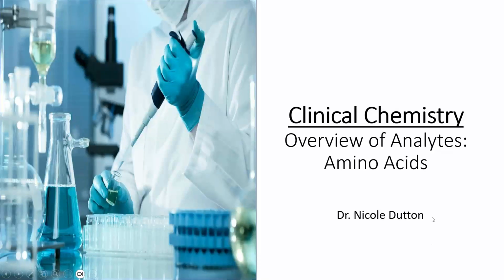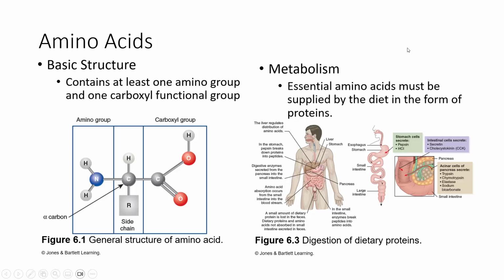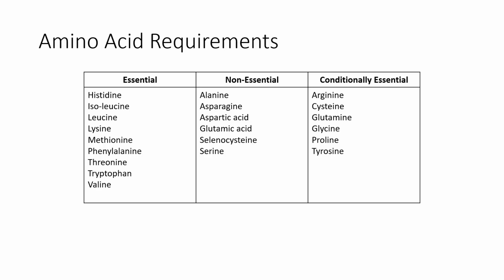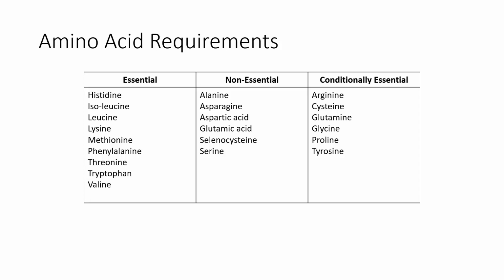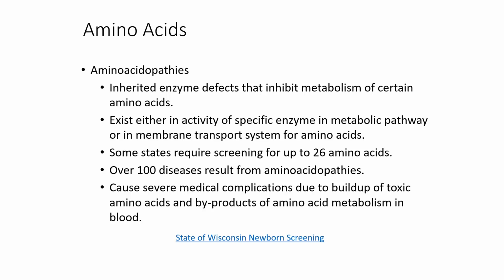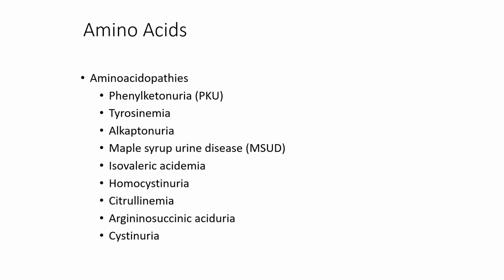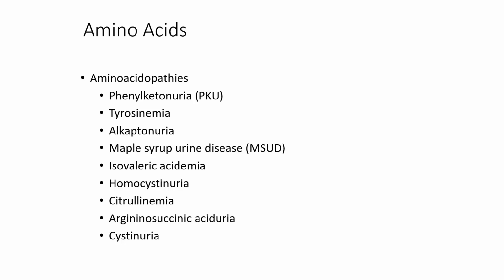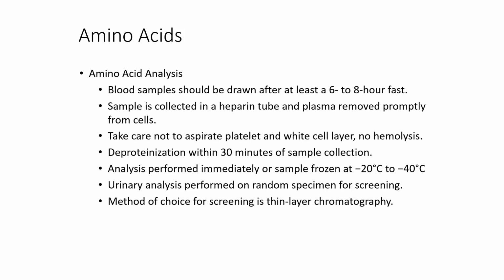Overview of Analytes: Amino Acids